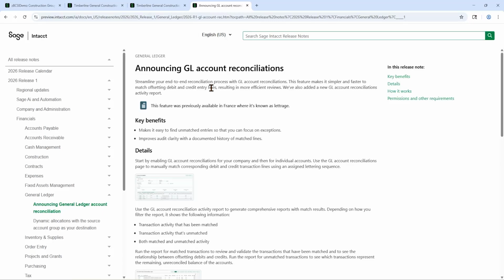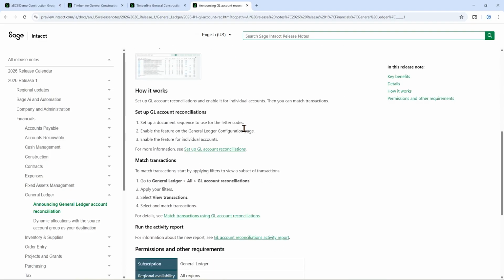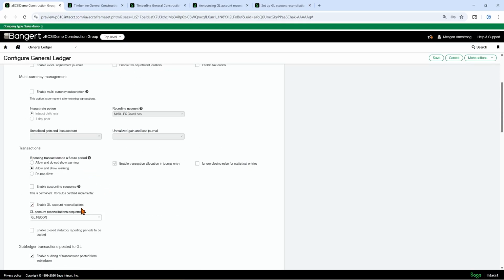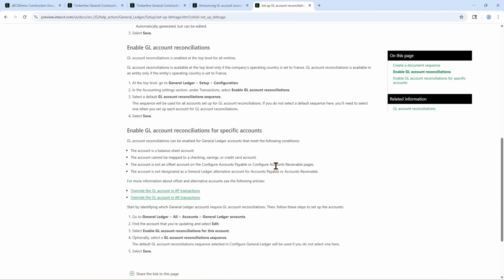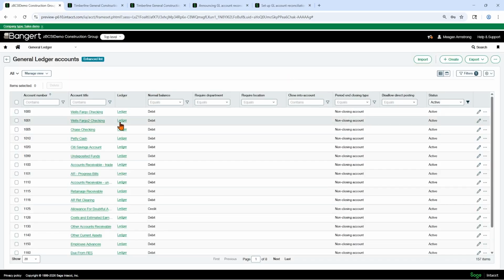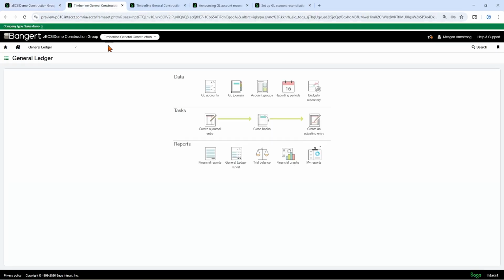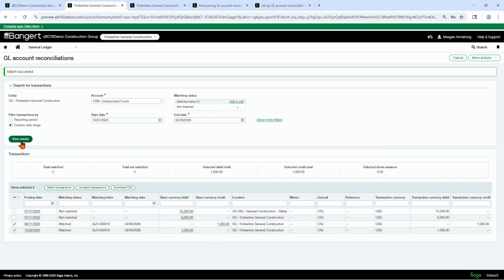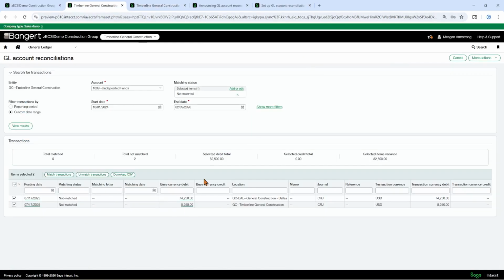Sage Intacct 2026 R1: GL Account Reconciliations (Faster Month-End Close & Audit Prep)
Sage Intacct 2026 R1 introduces GL Account Reconciliations, a new feature that helps accounting teams match debit and credit transactions faster, improve audit documentation, and streamline the month-end close process.